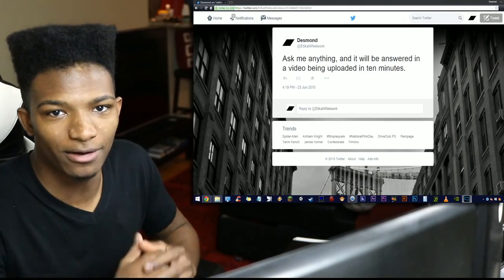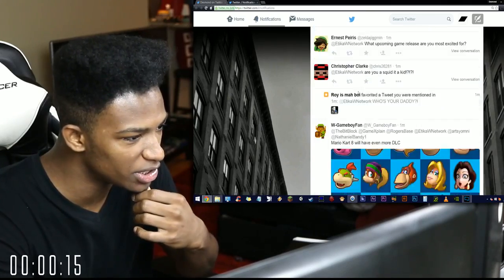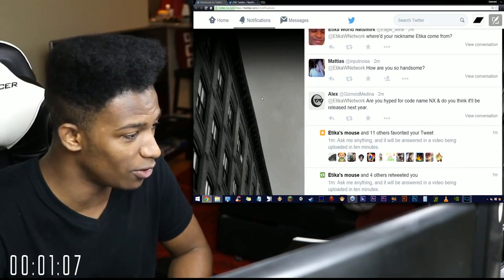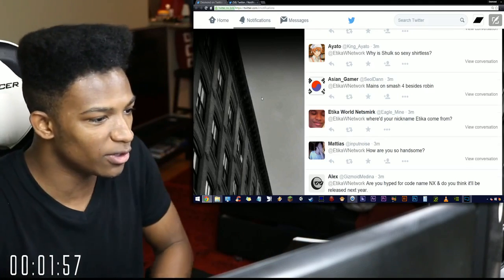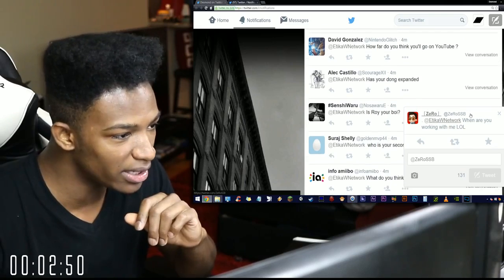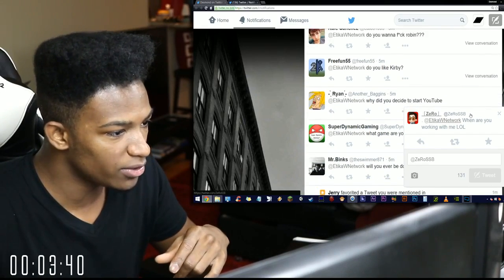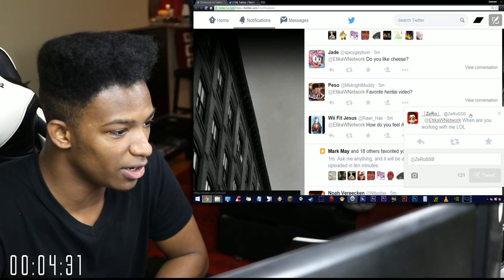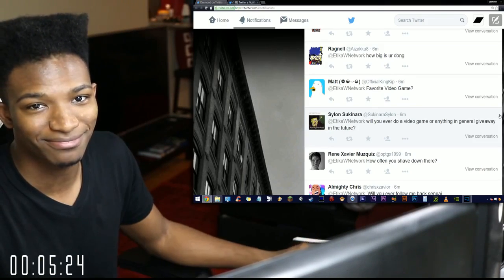QUICKFIRE Q+A - Five Minutes to Answer as Many Twitter Questions as Possible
Original Upload Date: June 23rd, 2015